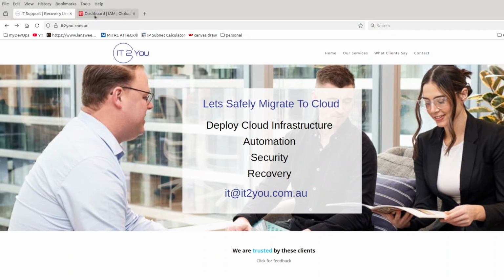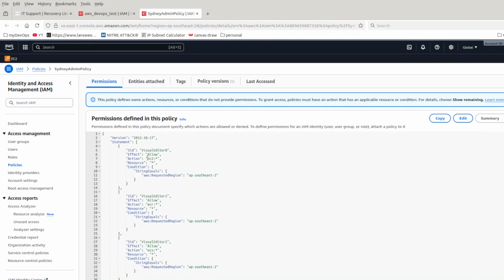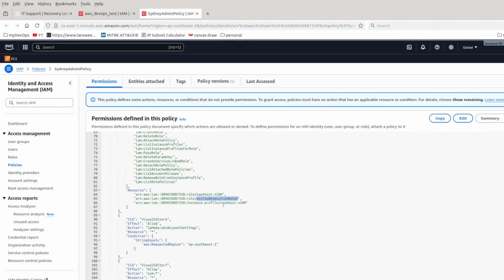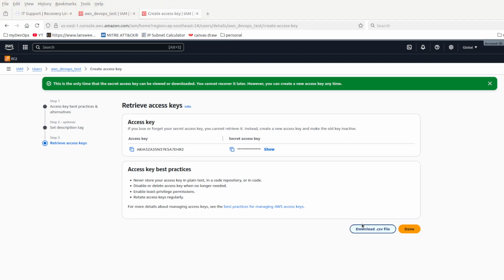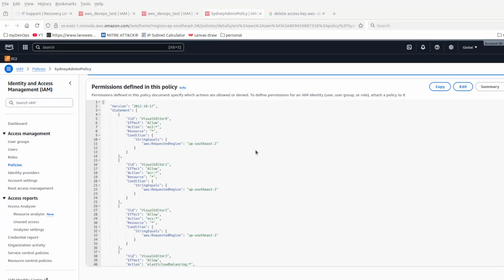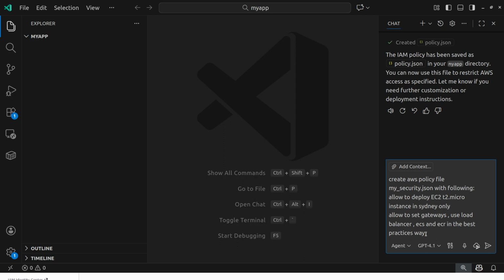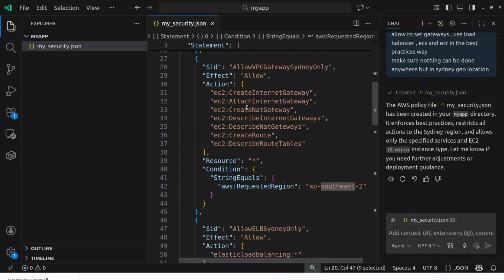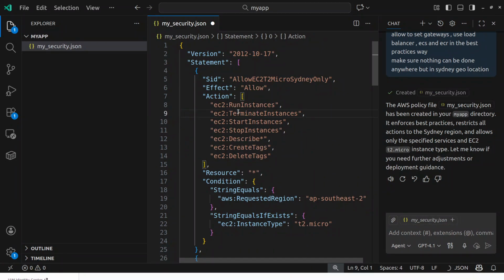PART 2: AWS IAM Manually and via AI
In this video, we explore AWS Identity and Access Management (IAM) — the foundation of secure access control in AWS. You’ll learn how to create and manage IAM users, groups, and roles both manually through the AWS Management Console and automatically with the help of AI tools.

What you’ll learn:

Understanding IAM users, groups, roles, and policies
Setting permissions and managing access securely
Step-by-step manual IAM setup in the AWS Console
How to use AI assistance to automate IAM role creation and policy generation
Best practices for securing your AWS environment